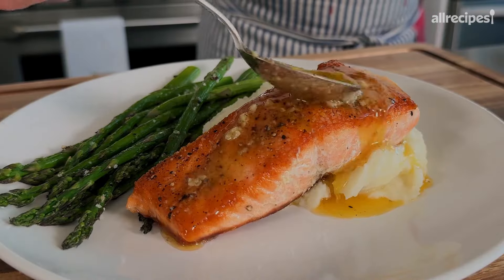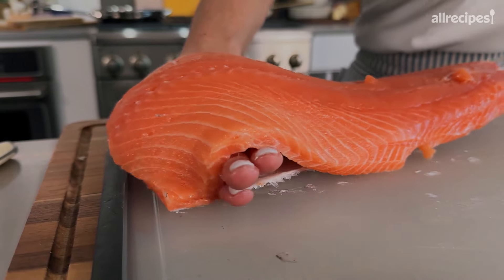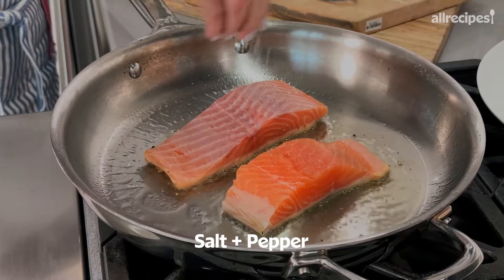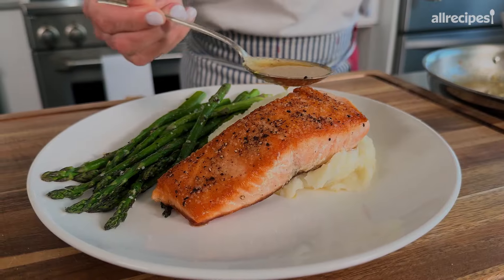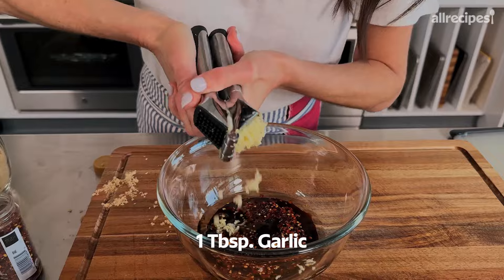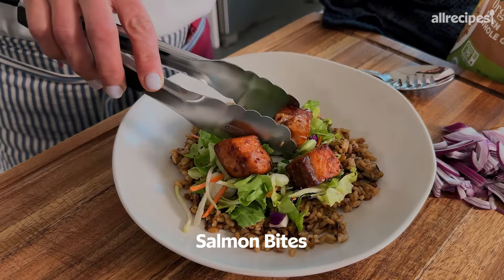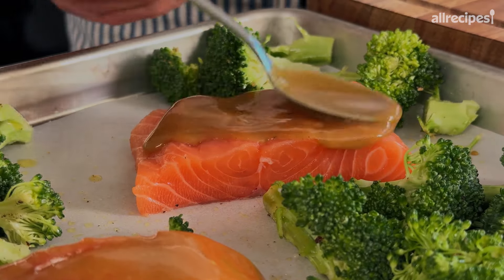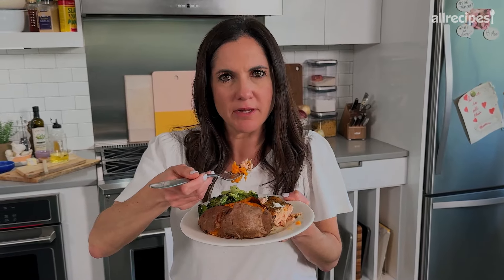3 Ways To Cook Salmon | Get Cookin' | Allrecipes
Nicole shares her best tips for preparing salmon and three of her favorite simple and easy recipes.

00:00 How To Prep Salmon
1:38 Lemon Garlic Salmon
4:38 Air Fryer Firecracker Salmon Bites
6:57 Easy Sheet Pan Roasted Greek Salmon and Broccoli